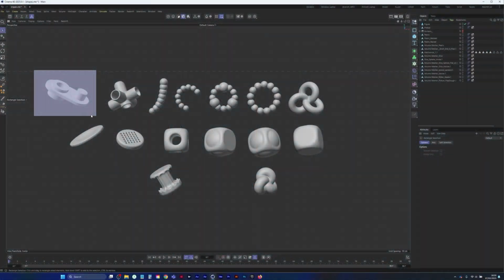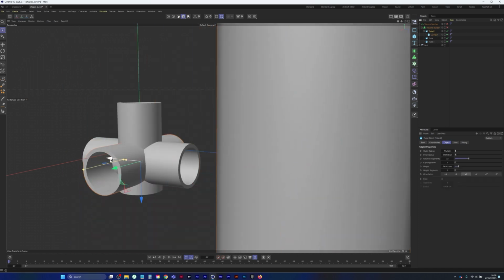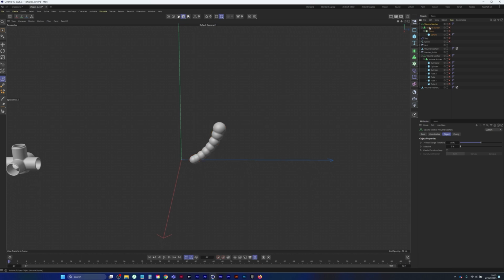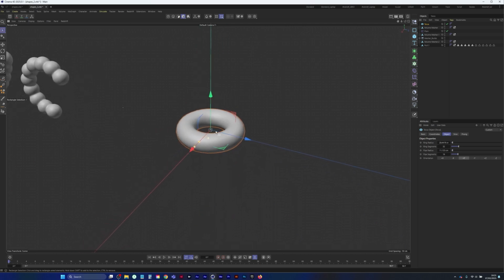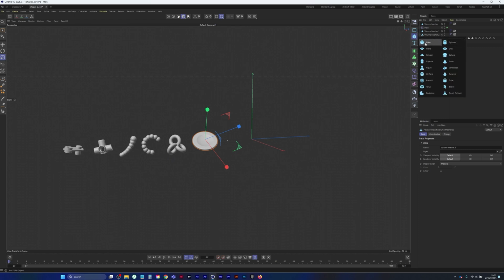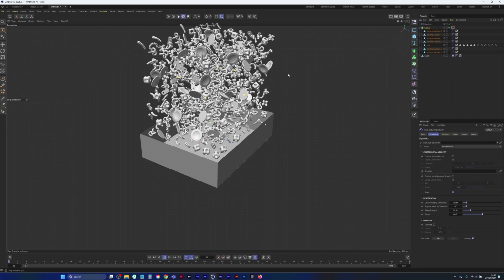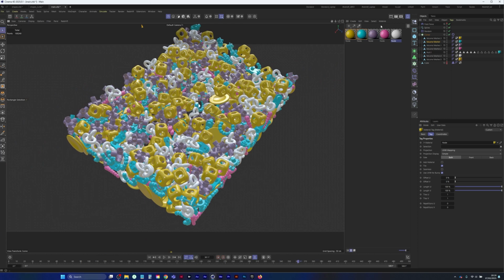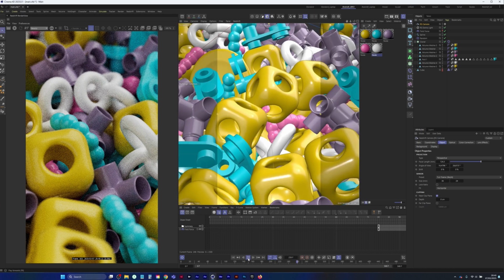c4d tutorial - Shape Modeling and Dynamic Simulation [Cinema 4D & Redshift]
Learn how to model unique, abstract shapes in c4d and bring them to life using dynamic simulations! In this tutorial, I’ll guide you through the process of creating random shapes, setting up a realistic falling motion, and using a Field Force to make them swirl around in a controlled yet chaotic animation. Perfect for adding energy to your motion graphics!